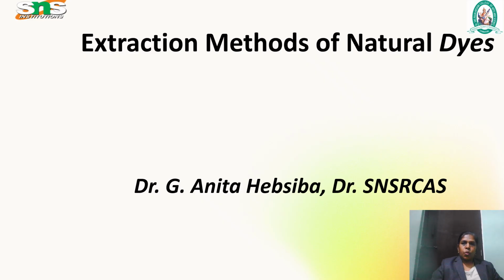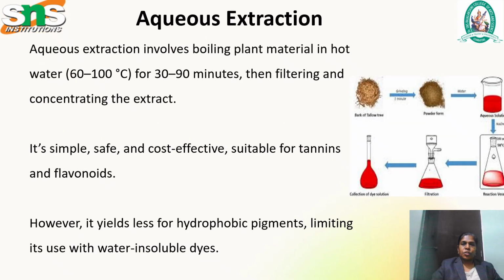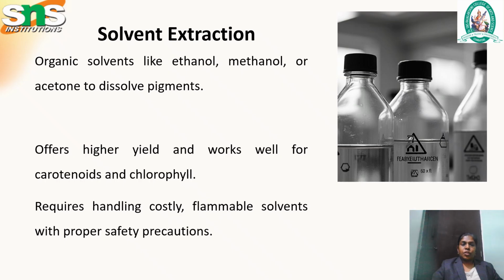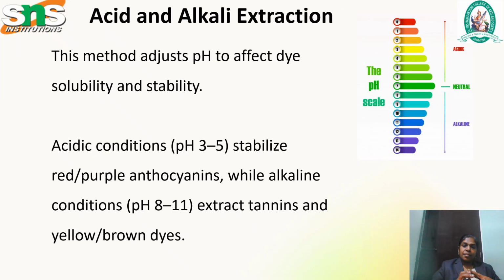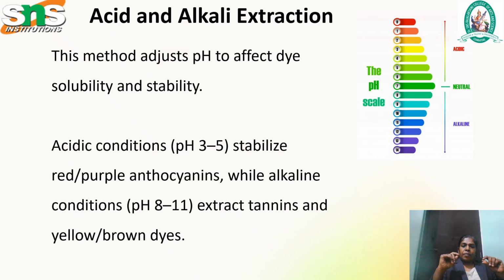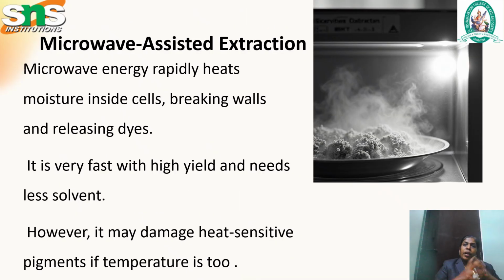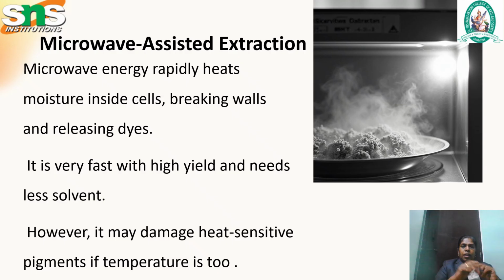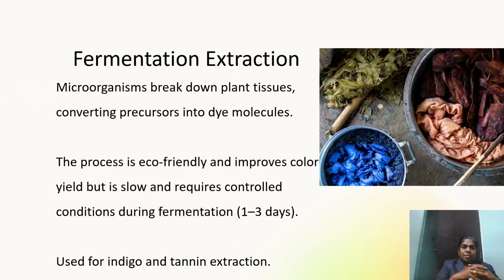NATURAL DYES I EXTRACTION METHODS I SNS INSTITUTIONS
EXTRACTION METHODS OF NATURAL DYES | Complete Beginner-Friendly Guide

Curious how natural dyes are extracted from plants, roots, bark, and flowers? 🌸🌱
In this video, we walk you through the most common and effective extraction methods used in natural dyeing today. Perfect for students, hobbyists, and anyone exploring eco-friendly textile colorants.

🔥 In this video, you’ll learn:
✔️ What natural dyes are and where they come from
✔️ A step-by-step look at different extraction techniques